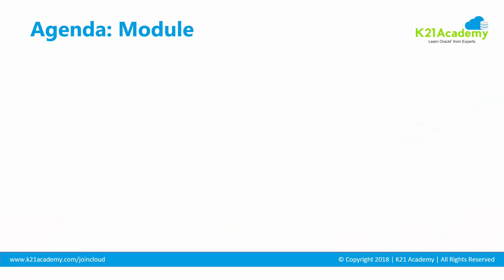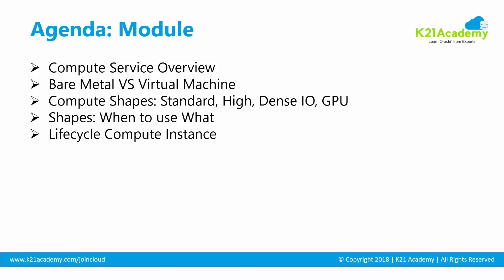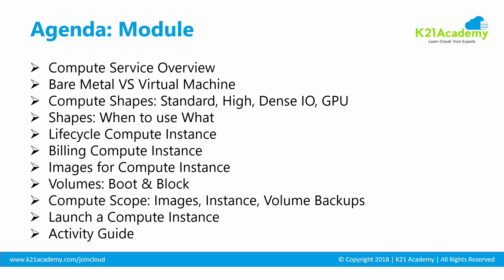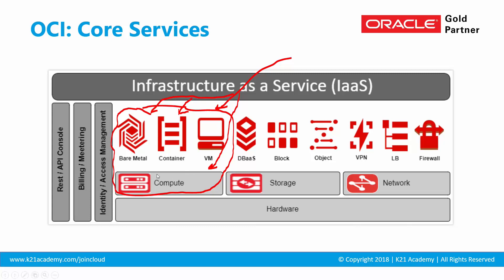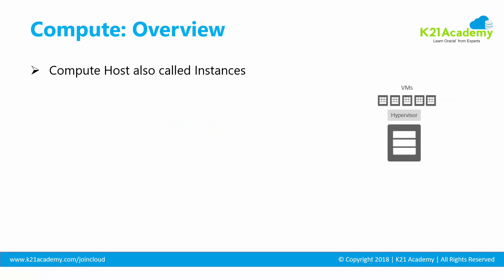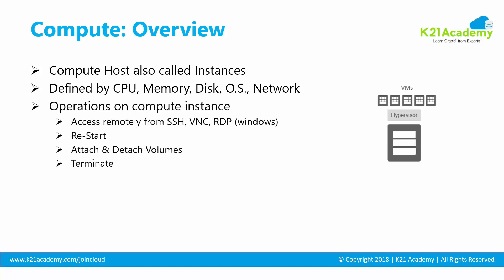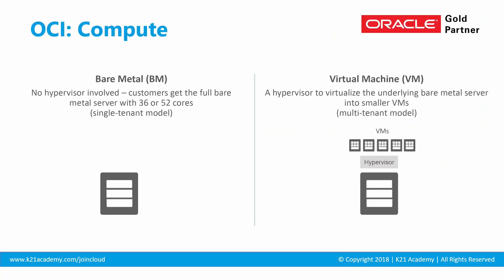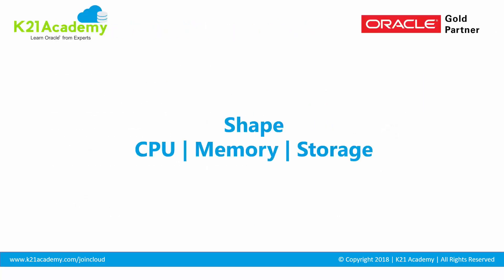Oracle Cloud Infrastructure (OCI) | Compute CPU & Memory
This video is from our Oracle Cloud Infrastructure Training where we have started with
Giving an overview of one of the services of OCI which is Compute, then we moved to Bare Metal VS Virtual Machine

Oracle Cloud Infrastructure offers both Bare Metal and Virtual Machine instances:

Bare Metal - A bare metal computes instance gives you dedicated physical server access for the highest performance and strong isolation.

Virtual Machine - A Virtual Machine (VM) is an independent computing environment that runs on top of physical bare-metal hardware.

then we have also seen various other aspects of Compute which is Compute Shapes: Standard, High, Dense IO, GPU
Shapes: When to use What, Lifecycle Compute Instance & Billing Compute Instance